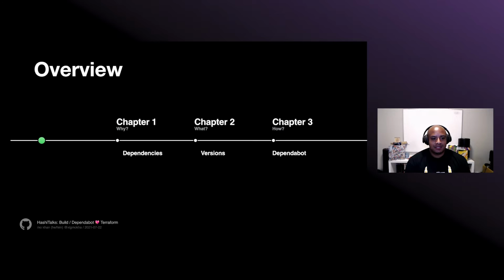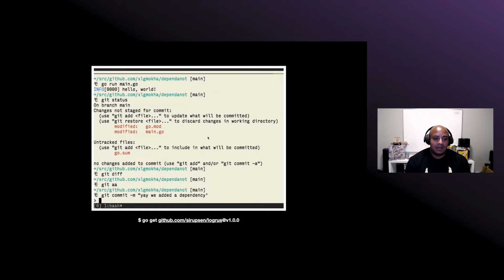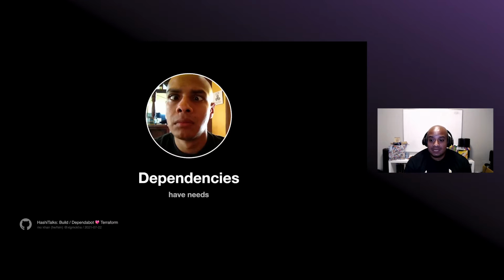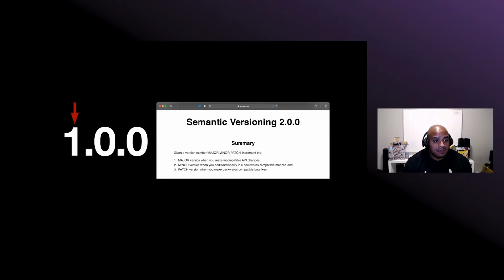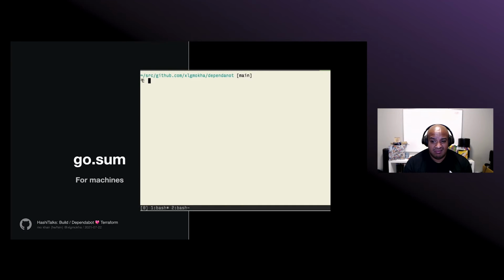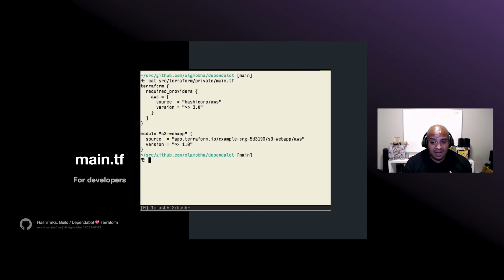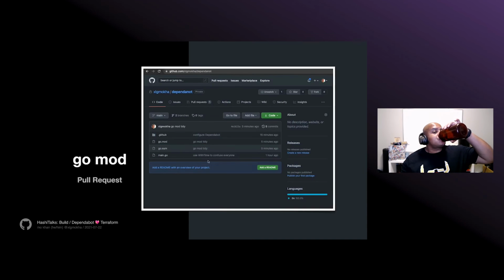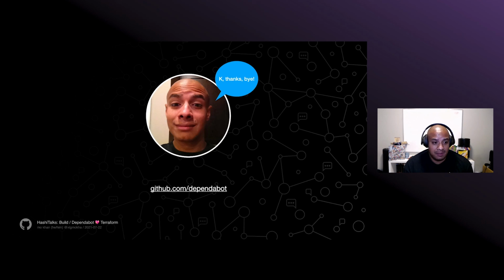Dependabot ♥ Terraform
This is a story about a team of three working to improve Terraform support in Dependabot. In this tale, you will learn about the Terraform things that we learned, so that we can help you learn them as we learned them. Did that sentence make sense? Probably, not. That's okay, come anyway and you'll probably learn about HCL2, private registries, lock files, and how you can enable Dependabot on your Terraform provider projects so that we can help you keep your dependencies up to date.